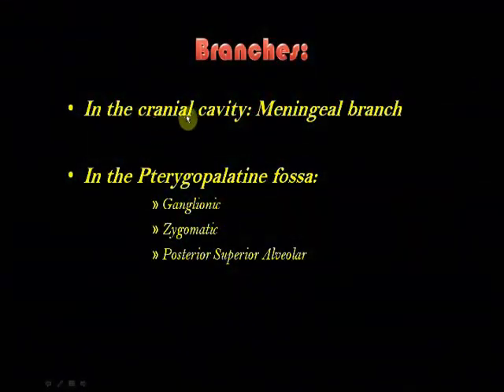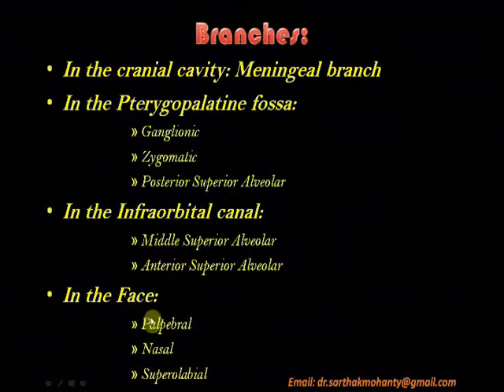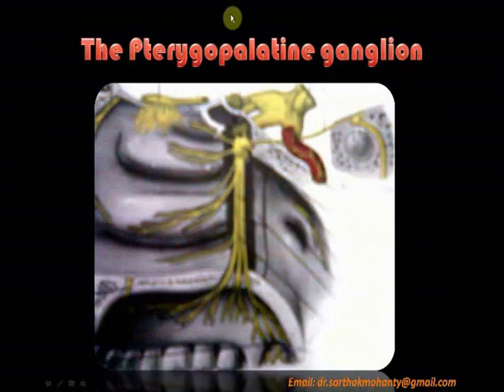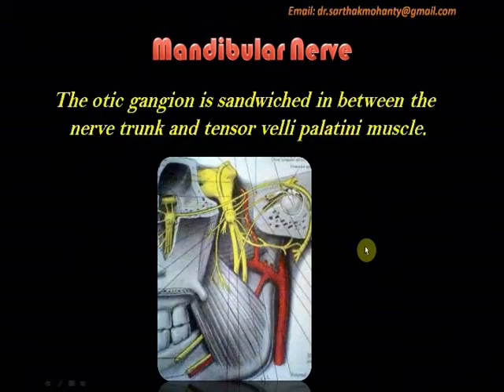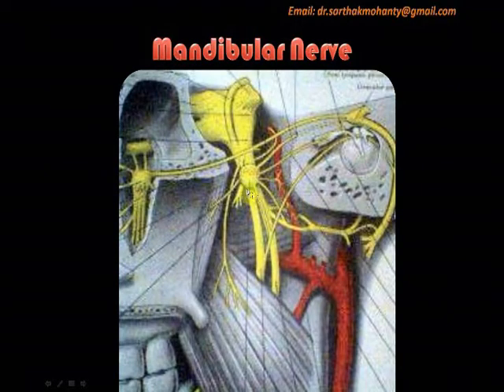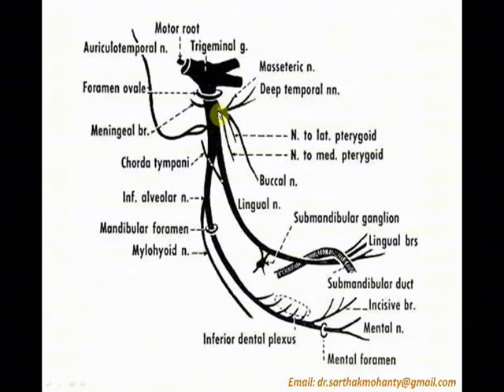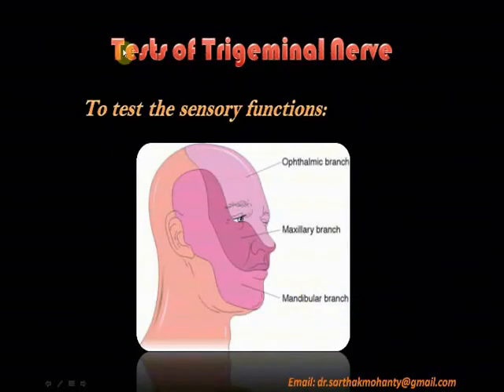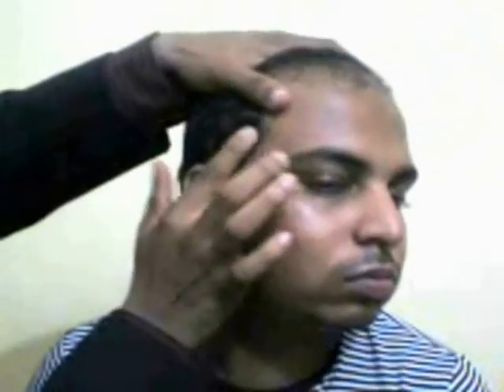Trigeminal Nerve part2 of 2